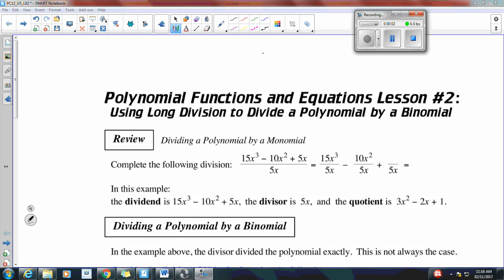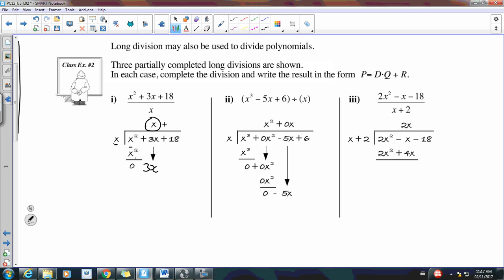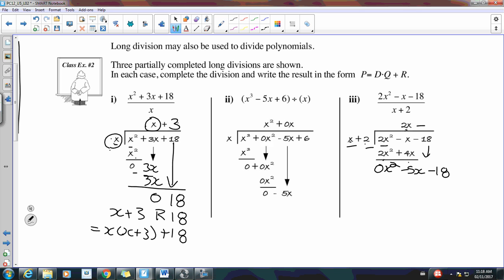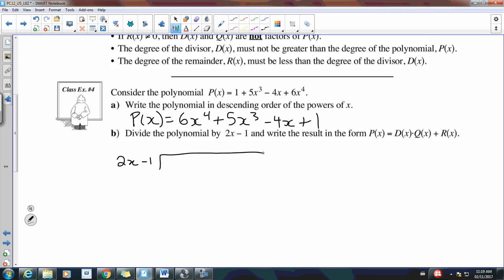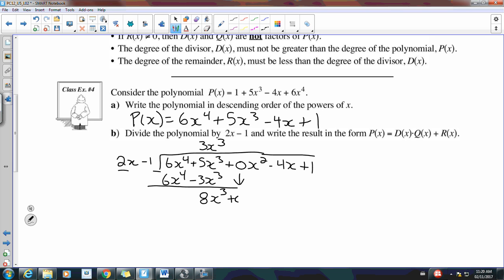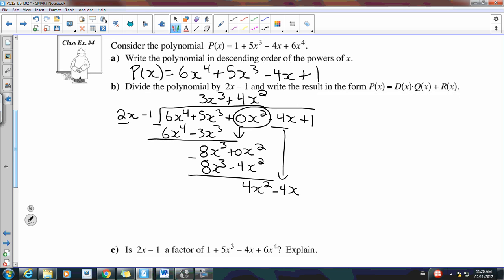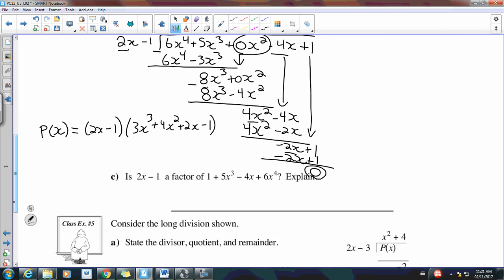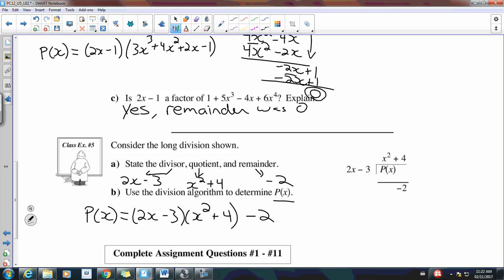Polynomials Lesson 2